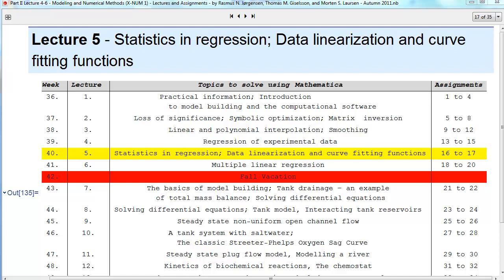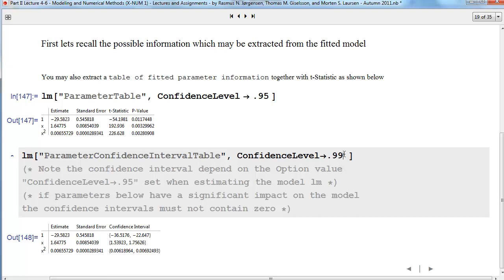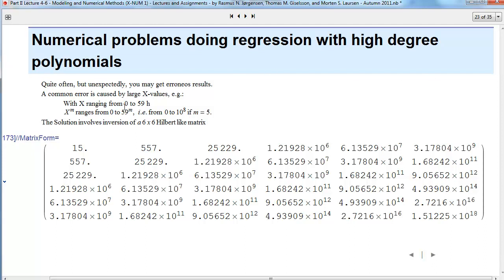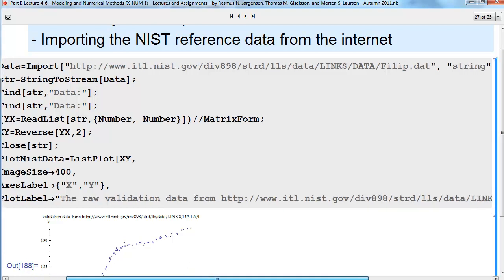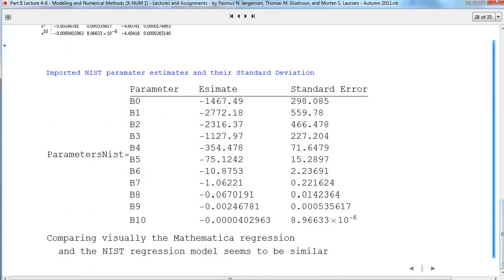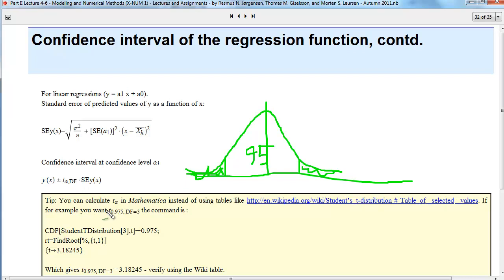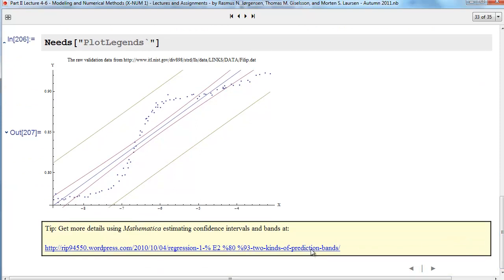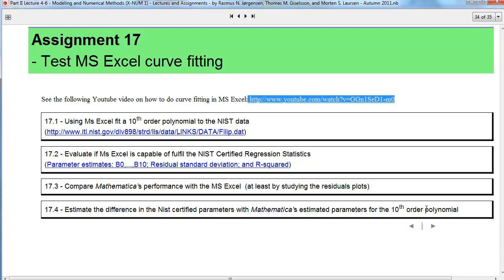X-NUM1 - Lecture 5 - Statistics in regression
Lecture 5 as podcast homework for the lecture on 05Oct2011